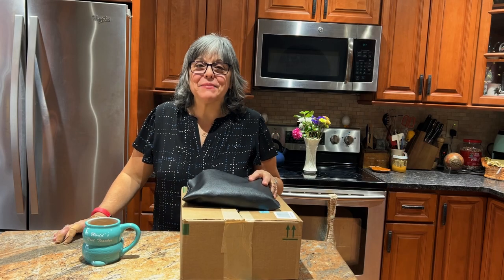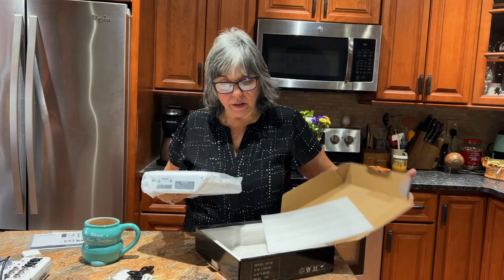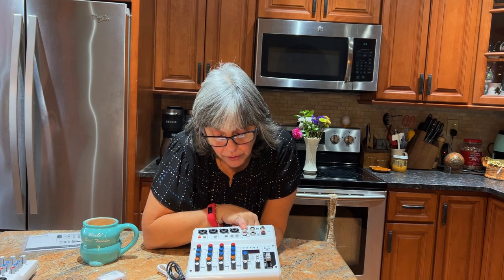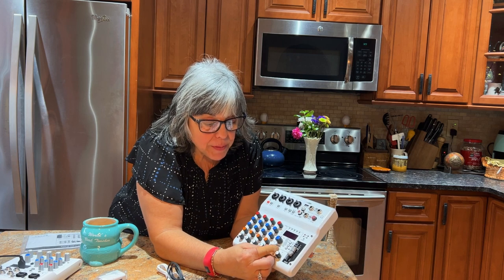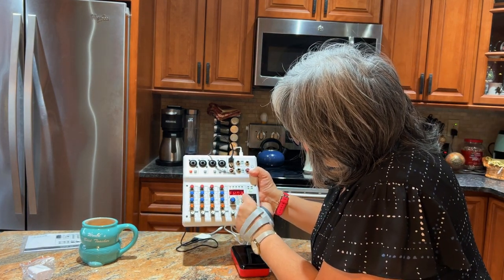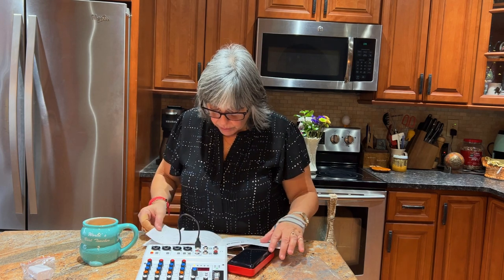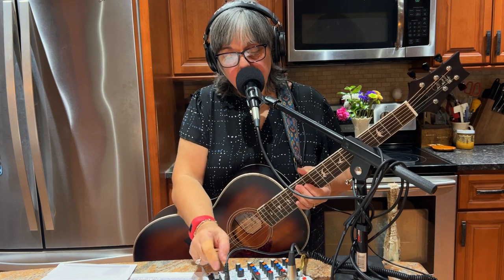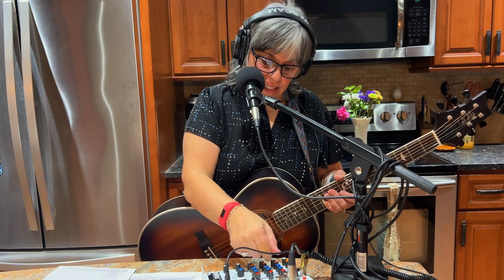Kmise 6 Channel Mixer & Audio Interface/ Record Audio & Video at the Same time!! Unboxing & Demo!!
00:05 Introductions
01:47 Original Kmise Mixer they sent me last year
02:27 Unboxing this New Mixer
05:22 Up Close of Mixer
06:05 Going over every button, knob and connections
15:03 Comparing the 4 Channel Mixer and the new 6 Channel Mixer
15:52 UP Close of both mixers comparing the two
17:44 using a Battery to Power the Mixer
21:07 Going over the manual
22:21 sound is now coming from this mixer/ vocal and guitar * and some advice
24:34 Musical demonstration /Original Song "If We Could Do it All Again"  ** on PRS PARLOR
28:21 demonstrating some of the other built in effects
28:54 talking about radio personality Delilah
30:25 more effects
33:37 Wrapping it all up!

NEXT VIDEO will be more instruments hooked to this mixer and out to iPhone.
Here are two videos that snow this :

Arturia MINIfreak & Roland TR-6S Rhythm Performer / Live JAM recorded to iPhone via Kmise USB Mixer!

Maria